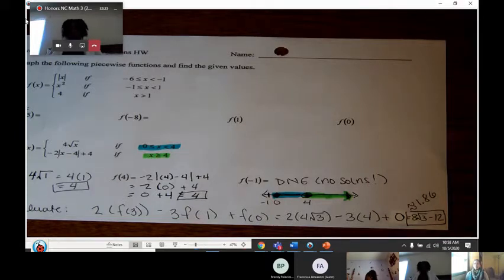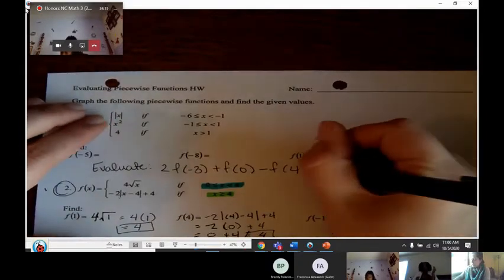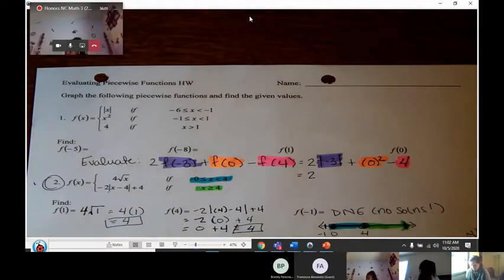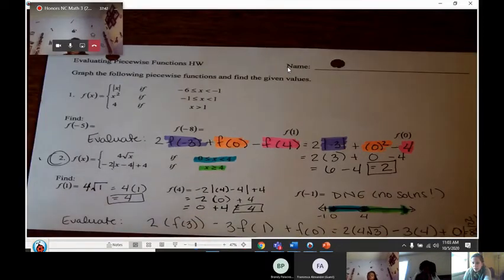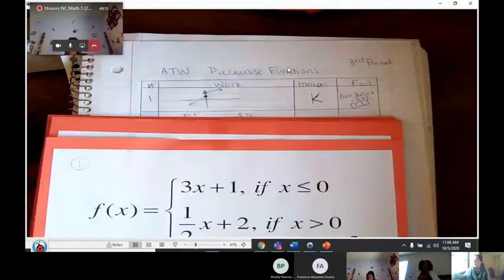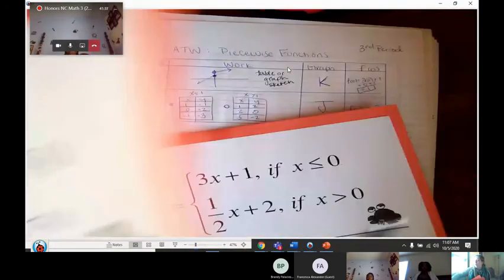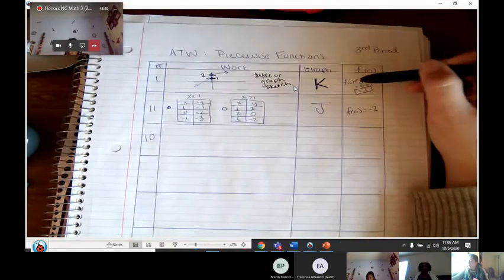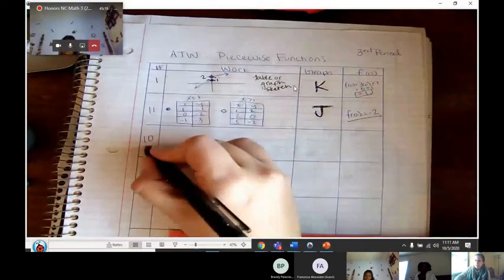Honors NC Math 3 (2A) 10.5.20 (Part 2)